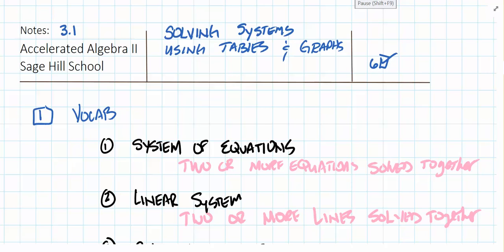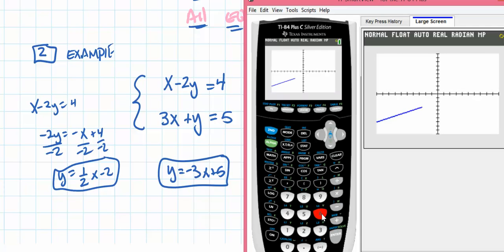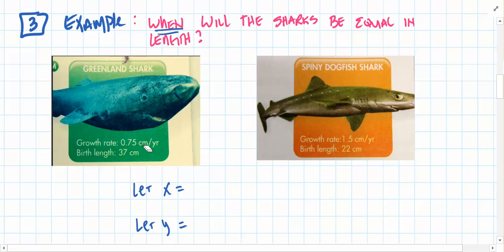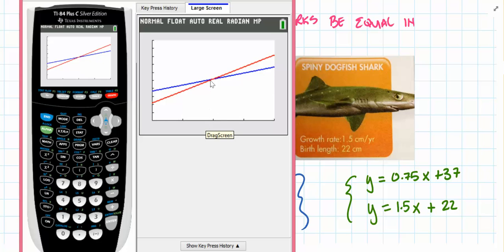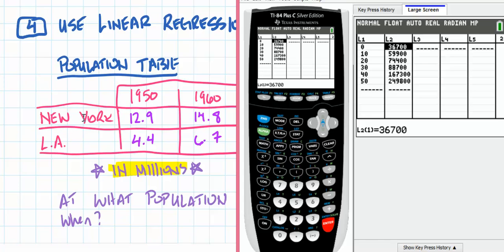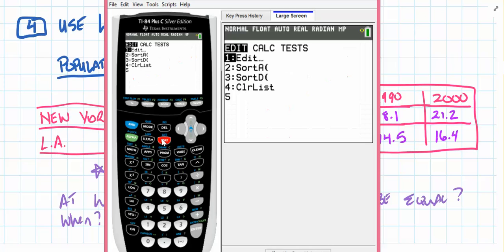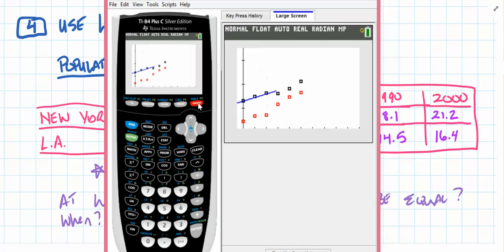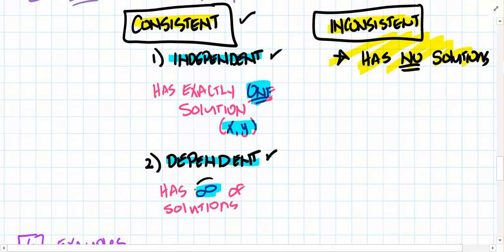3 1 Systems of Linear Equations